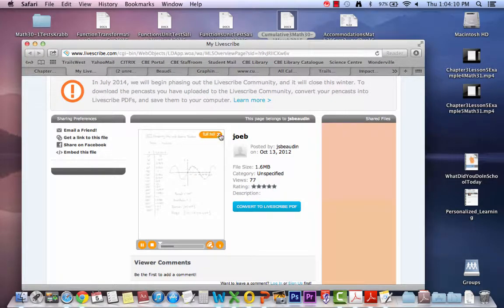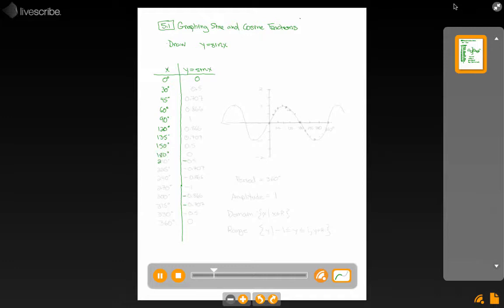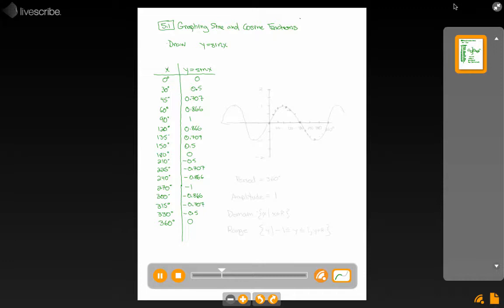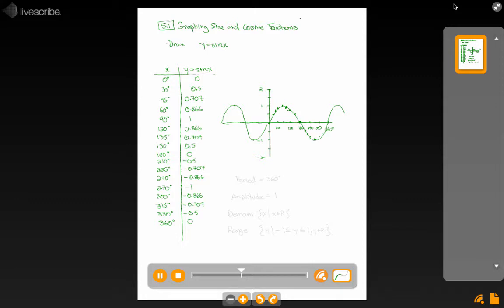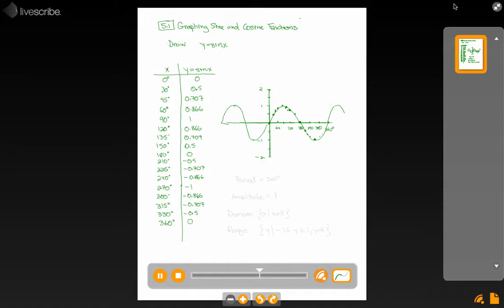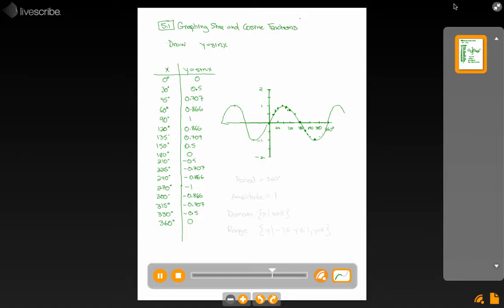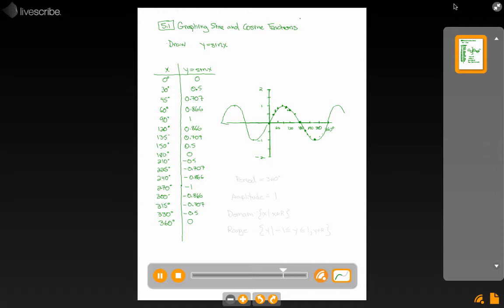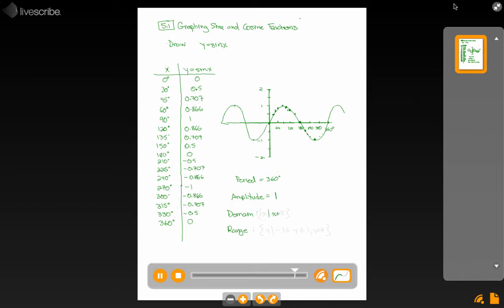Chapter 5 Lesson 1 Example 1 Math 30-1